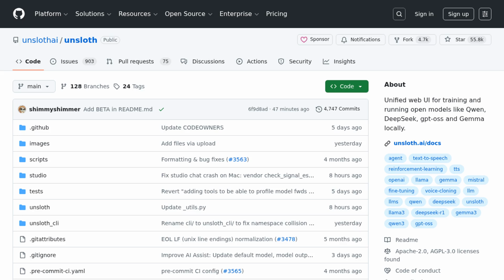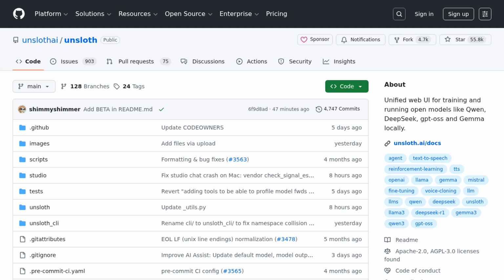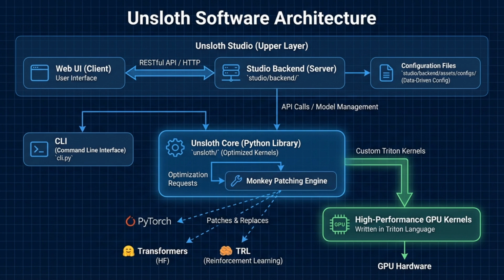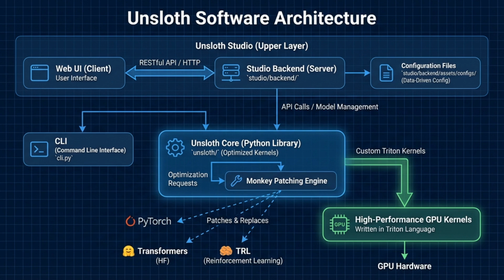Stop Blaming Your GPU! unsloth Benchmarks: AI Model Training Speeds Doubled, VRAM Usage Cut by 70%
In this episode we don’t do a quick overview — we focus on giving you a "deep dive" into a powerful project: unsloth! Want to know how to train large AI models on your own machine using consumer-grade GPUs? This episode is your answer.

🔥 Project featured in this episode：
🚀 unsloth: an accelerator designed for AI model training, empirically doubling training speed while slashing VRAM usage by 70%, letting your older GPU stay competitive for another decade!

🎯 Deep dive highlights：
• Performance optimization black magic: an in-depth look at how unsloth achieves dramatic speedups and memory savings through hand-written Triton kernels.
• Integrated Web UI architecture: how Unsloth Studio unifies model management, training monitoring, and chat interfaces, greatly simplifying the development workflow.
• Broad model support: exploring its design that supports over 500 open-source models and its support for training methods like QLoRA and LoRA.
• Cross-platform compatibility: from Windows and Linux to macOS, analyzing how unsloth achieves painless local deployment.

⏱️ Timestamps：
00:00 Opening
00:10 Episode intro
00:24 unslothai/unsloth
07:14 Closing

Which AI model would you most like to accelerate with unsloth?